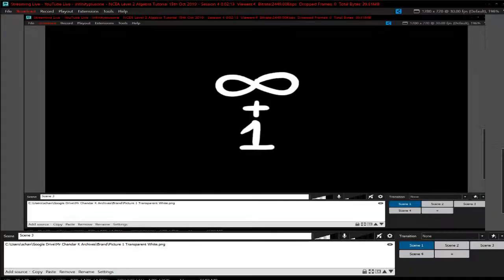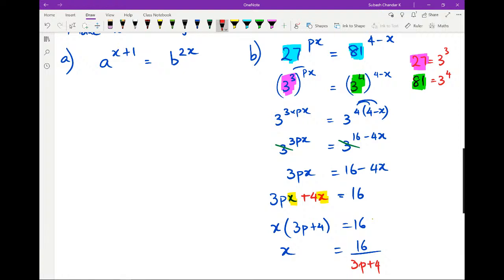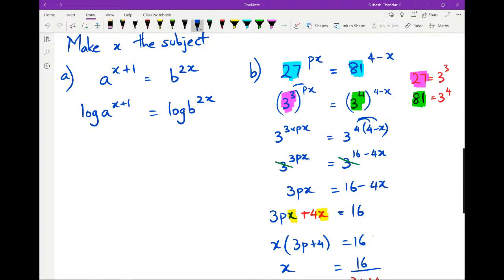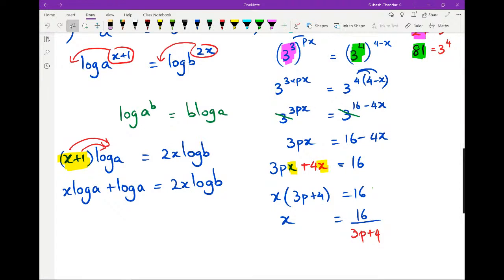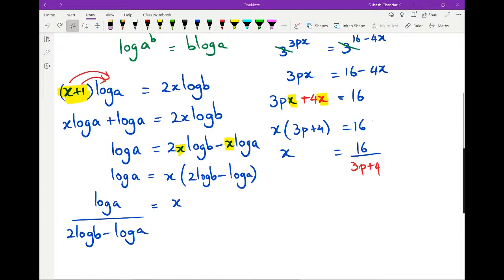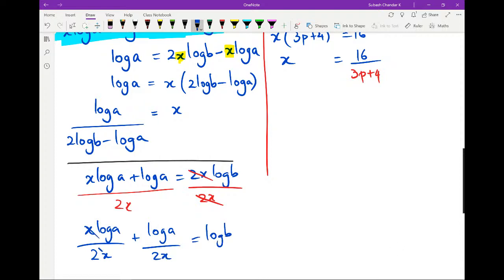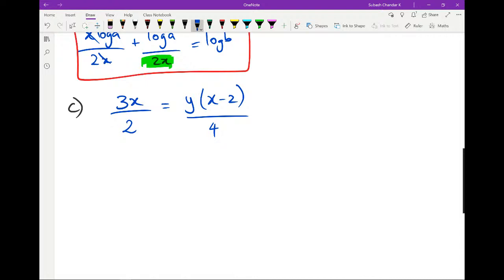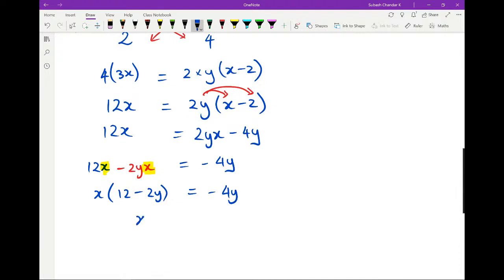NCEA Level 2 Algebra Tutorial - Powers & Logs Part 2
15th Oct 2019 - Session 4
Running a tutorial in class, live streaming it to save time for post-production.
Topic: Powers